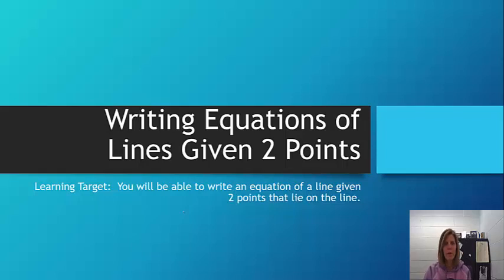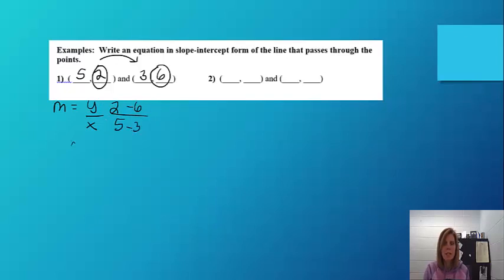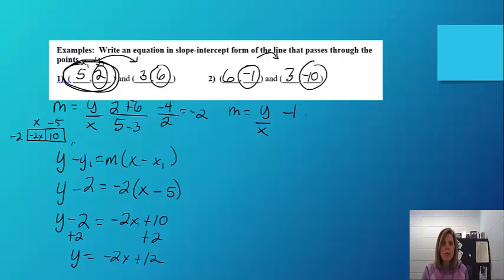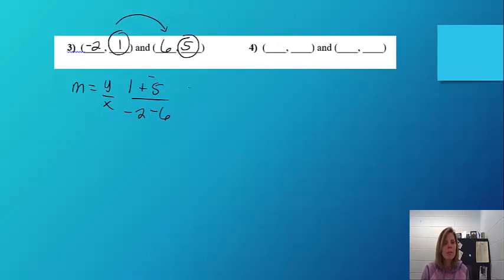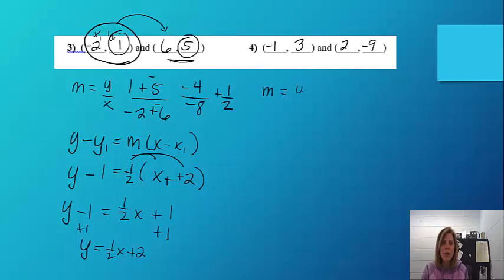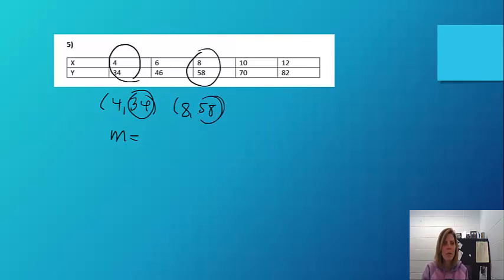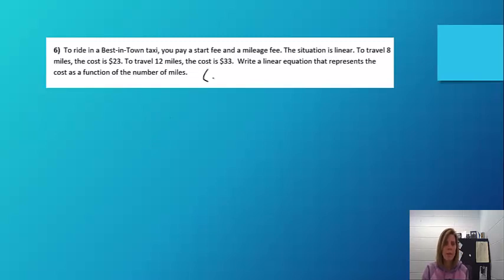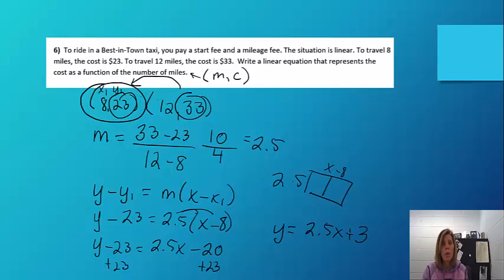algebra 1a ch 4 2 points